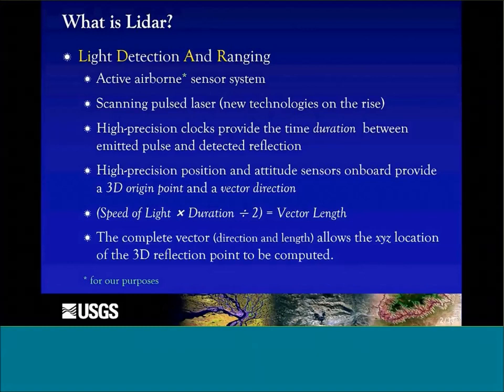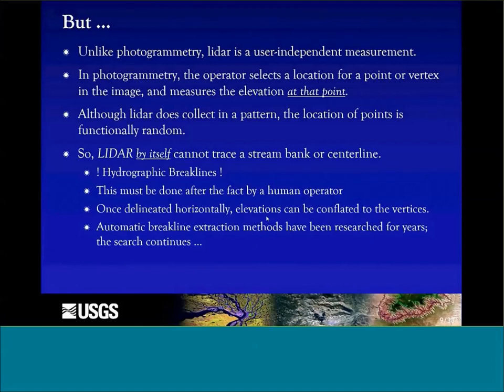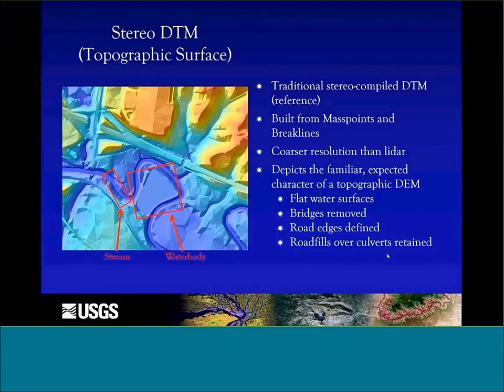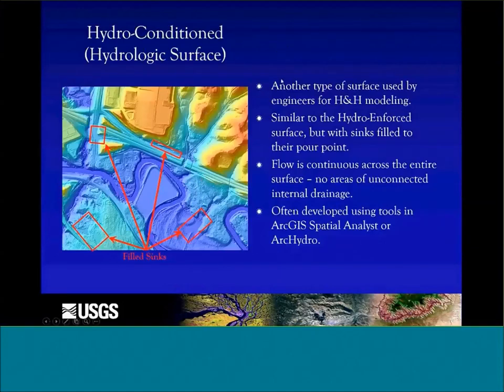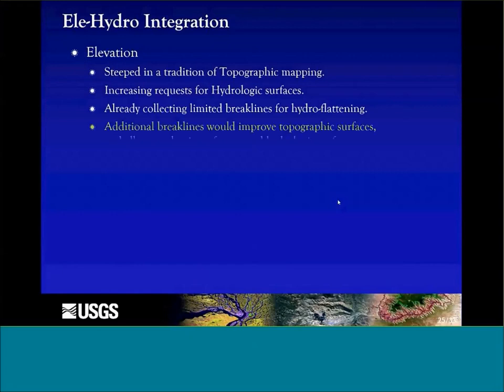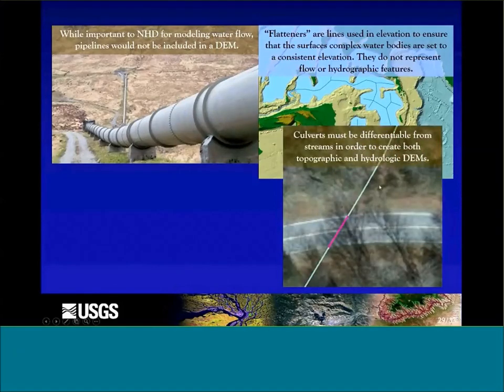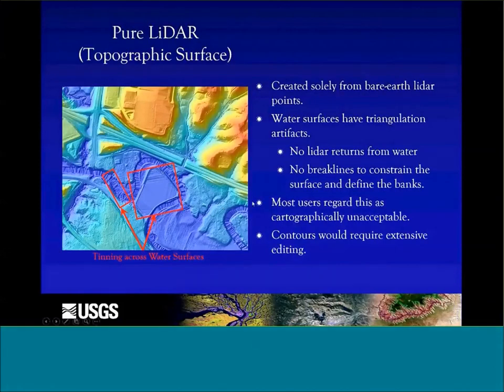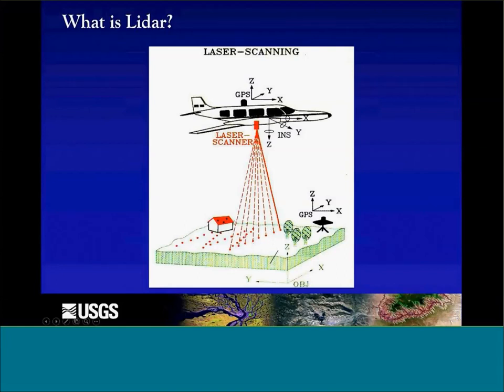May 19, 2016: Hydrography Webinar Series - Session 8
The USGS Hydrography Webinar Series shares success stories from users, provides information on The National Hydrography Dataset (NHD) and other related products, and provides a forum for users to learn more about Hydrography-related topics.